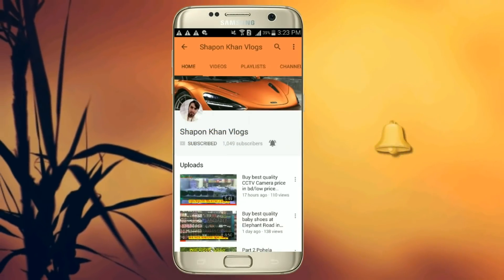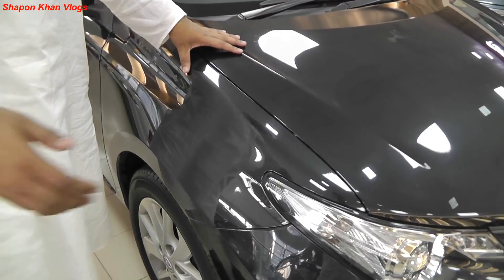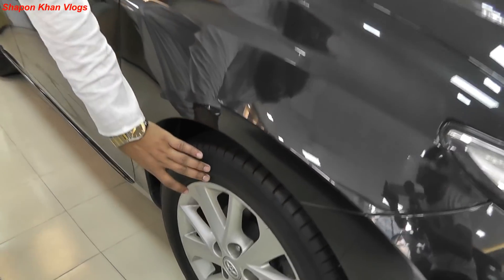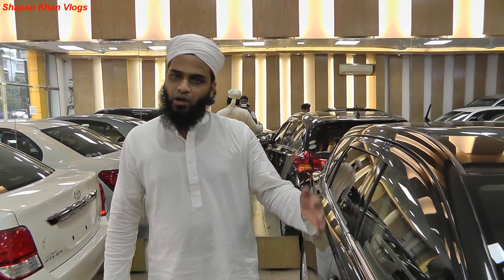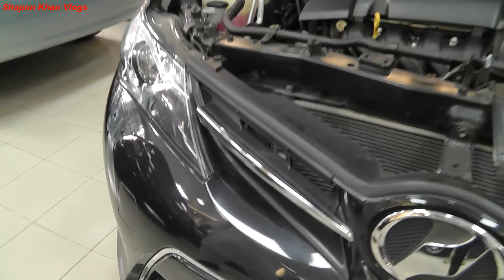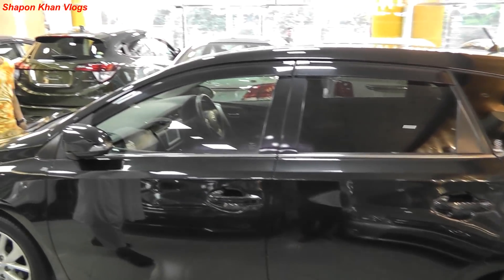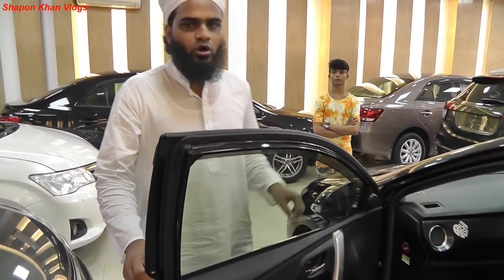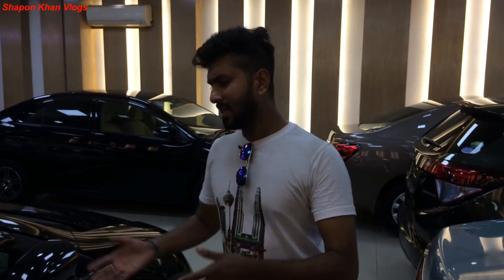Top One Toyota Car Price In Bangladesh /Shapon Khan Vlogs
ADDRESS: CREATIVE AUTO
         KA 61/6A, BARIDHARA, NADDA,VATARA, DHAKA-1212
        HELLO GUYS
                              WELCOME TO SHAPON KHAN VLOGS
                              I AM SHAPON KHAN

                   Hello my Lovely Friends Thank you so much watch my video
                   Joint my FACEBOOK PAGE,Shapon khan vlogs
                   & Do good comment,before buy tell my channel name,will get discount,I Hope

                                    SHAPON KHAN VLOGS

 Do you Have Any Question ? You Can Comments Thanks

 Pohela Boishakh 1425 Bangla Celebrate people in BD/shapon khan vlogs

| pohela boishak panjabi collection / Panjabi price BD

Second Hand  Iphone Market In BD 2018 /Metro Shopping Mall,Dhanmondi Dhaka|Shapon khan vlogs

buy all type of burka ladise hijap cheap price shop

buy cheaper cycle all so baby cycle buy cheap price

second hand DSLR camera buy shop bigges market

malaysia visit kuala lumpur water park and night klcc

bashundhura 300 feet car/bike show

regal raptor bike150cc UK buy bike

cheaper sunglass market in Dhaka

wholesale sale shirt pic market islampur Dhaka

buy new car hybrid model import japen

second hand DSLR nikon/kanon leans buy polton

klcc twin tower kuala lumpur vlogs 3

what type of voice do girl like

what heirstyle do girl like on guys

buy HP LAPTOP/ orginal show room

samsung galaxy note 8/orginal mobile show room malaysia

what forenier people thinking about the Bangladesh

           GOOD NIGHT